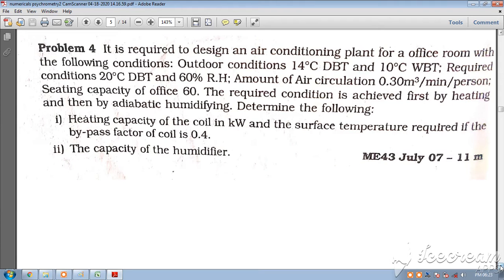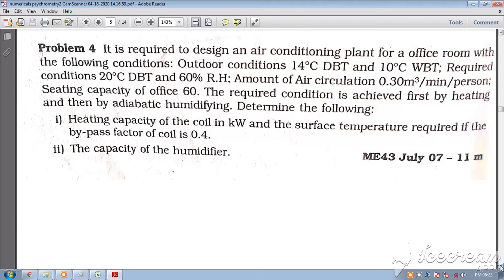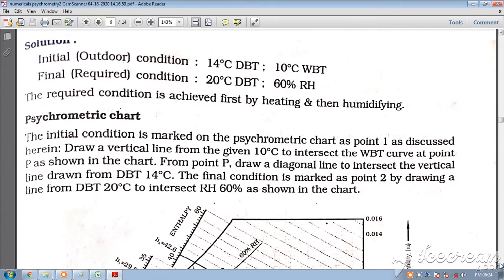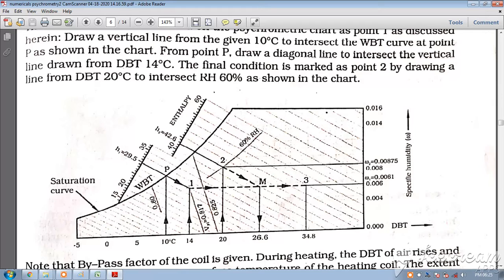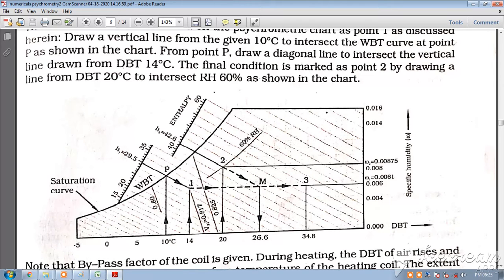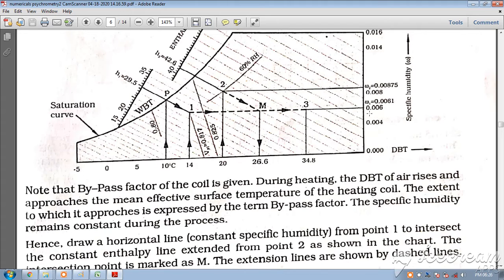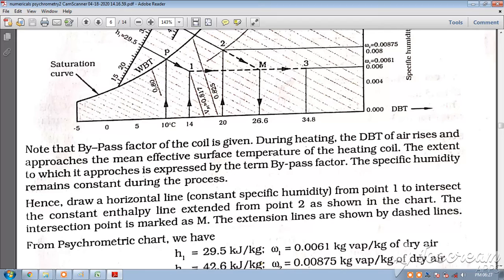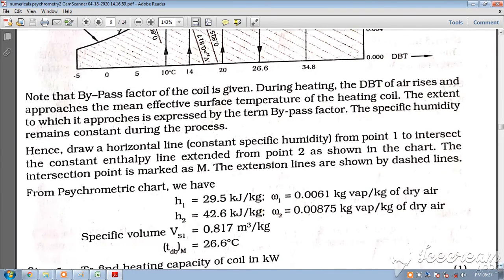ATD Mod 5 Numerical 6 Part I using Psychrometry Chart by Dr S. D. Mane